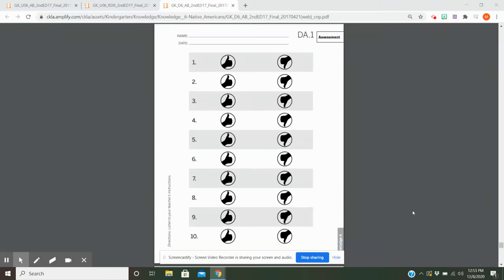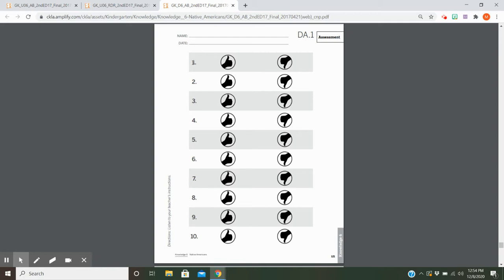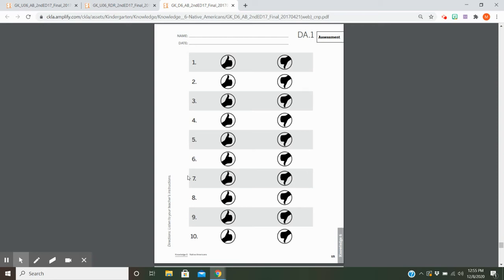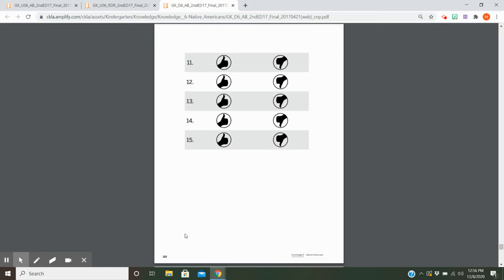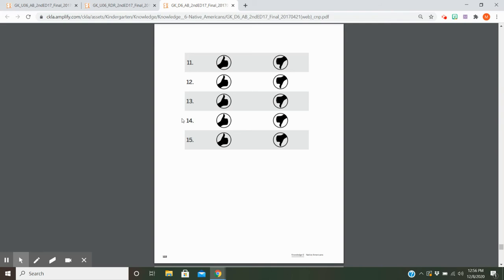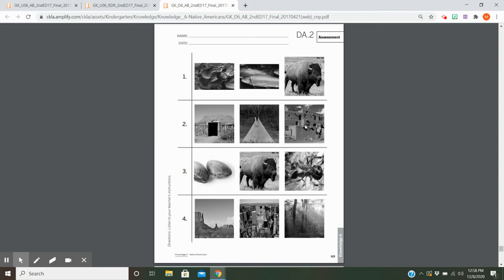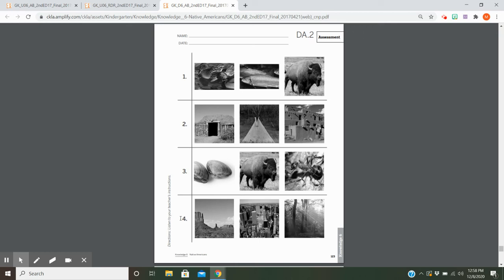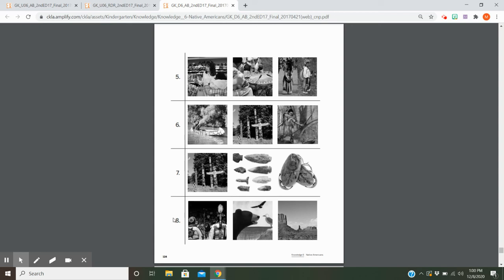Native Americans Assessment